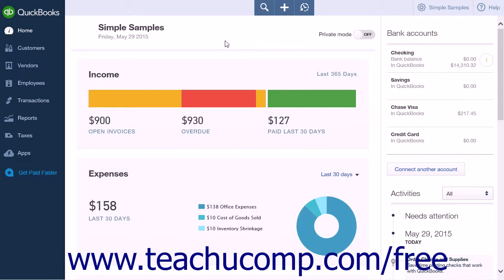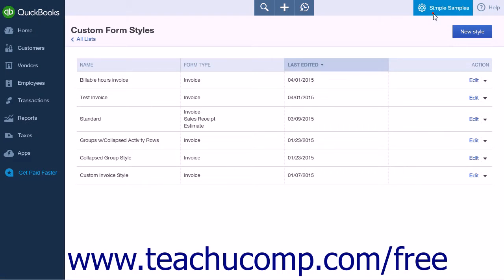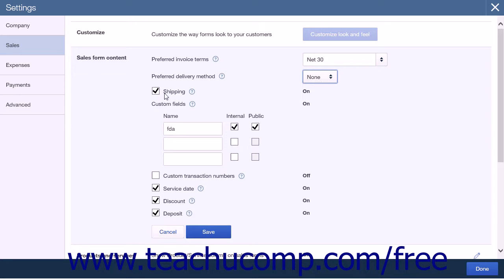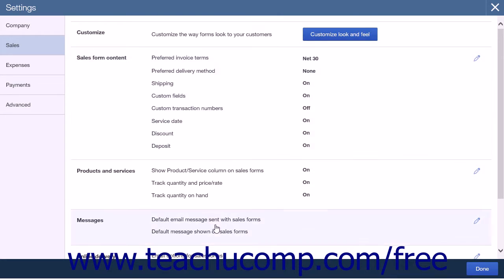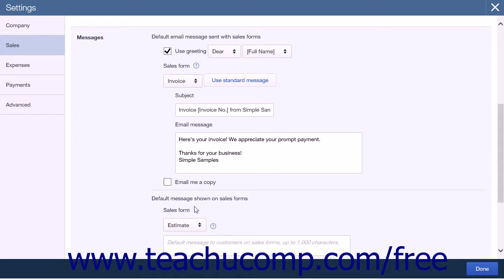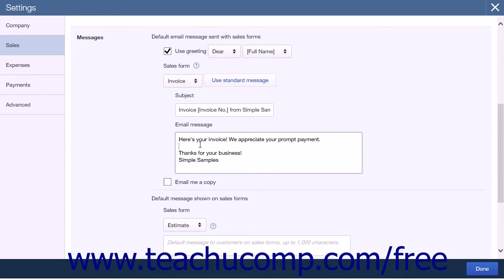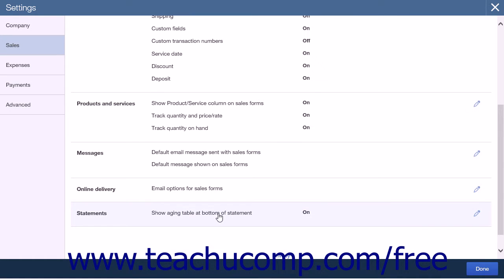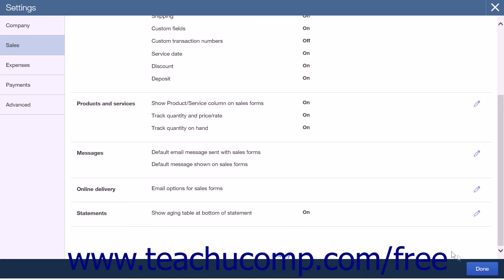QuickBooks Online Plus 2015 Tutorial Customizing Sales Settings Intuit Training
Learn aboutCustomizing Sales Settings in QuickBooks Online Plus 2015 A clip from Mastering QuickBooks Online Made Easy. - the most comprehensive QuickBooks Online tutorial available. Visit us today!